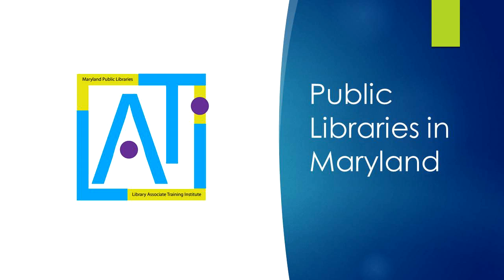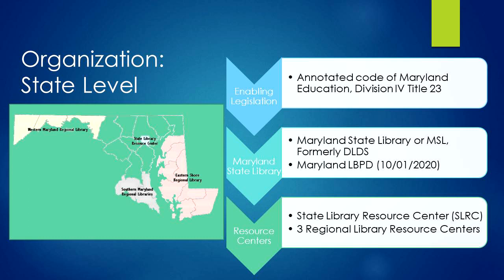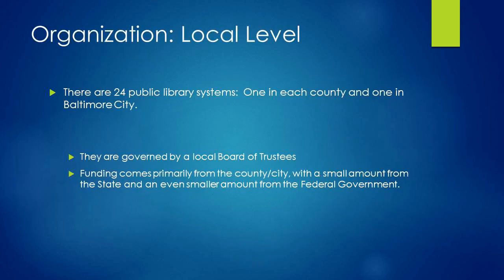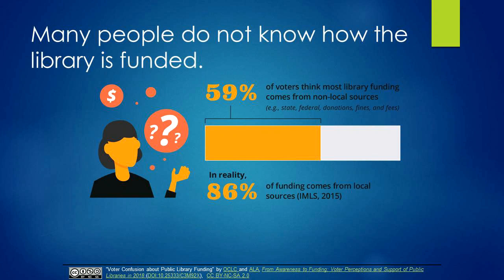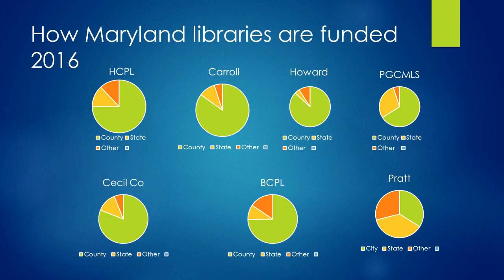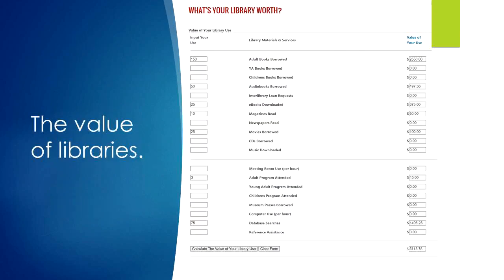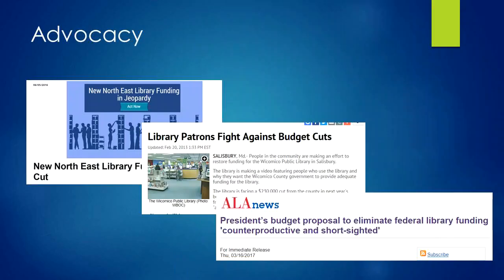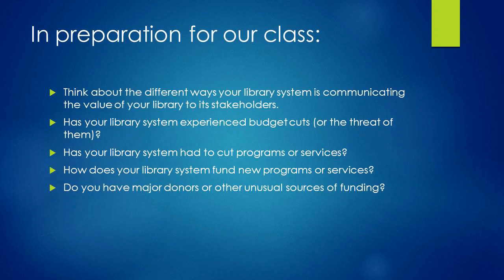Maryland Public Libraries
This orientation video to Maryland Public Libraries explains some of the details around our statewide network of public libraries.